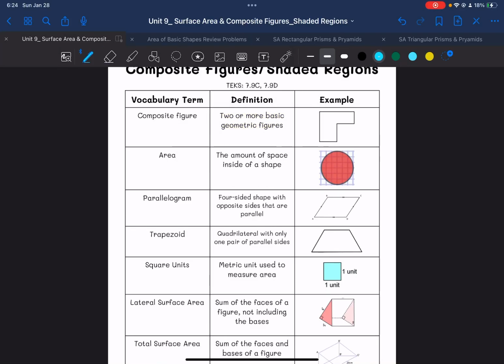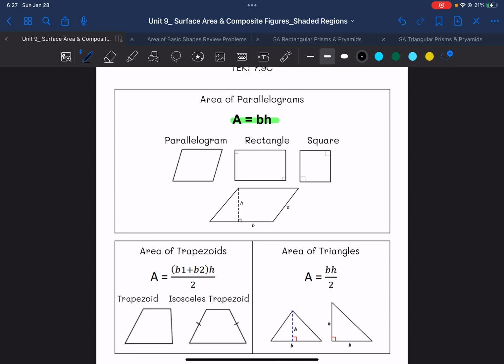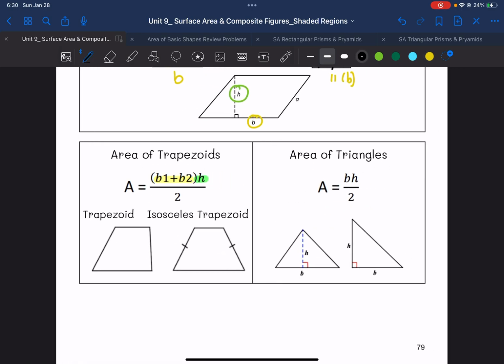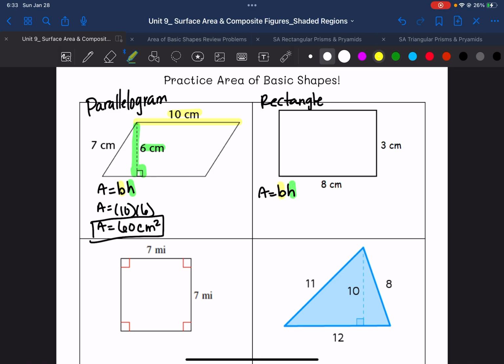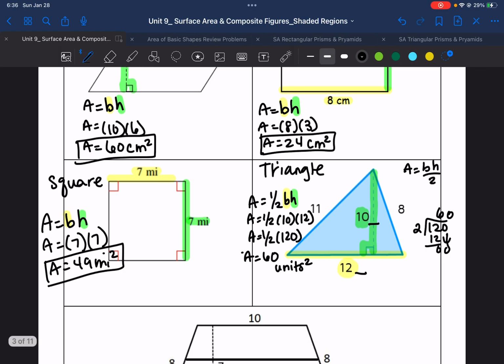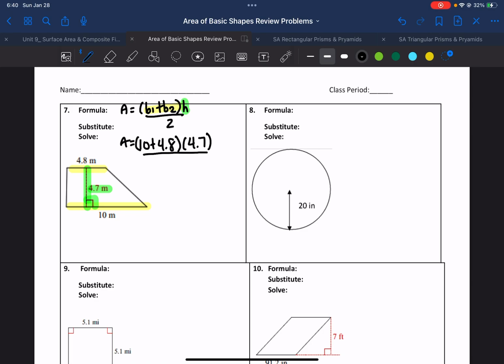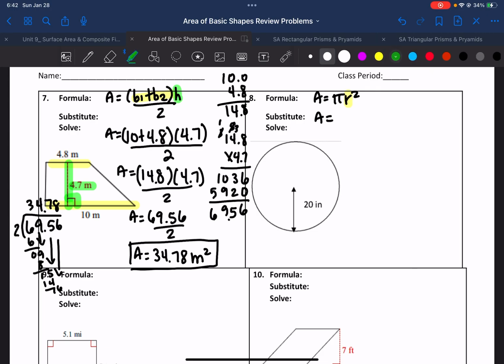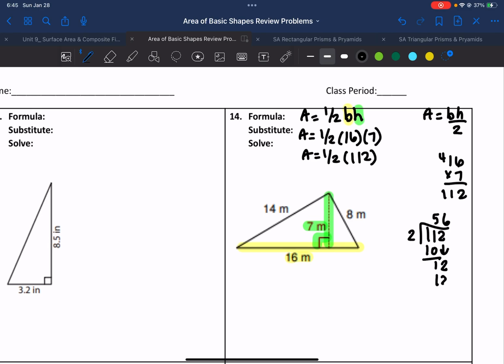Area of basic Shapes